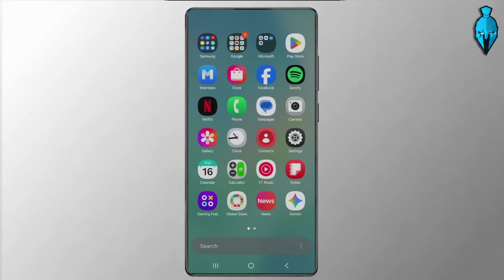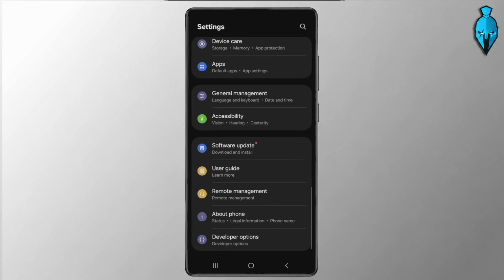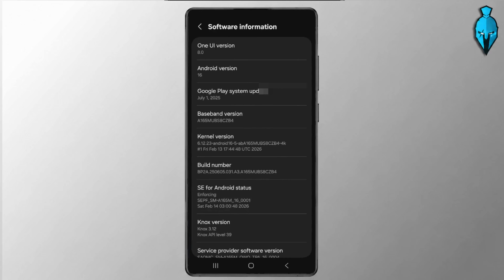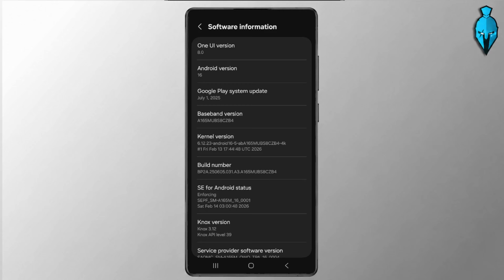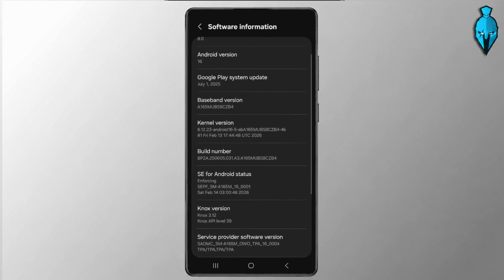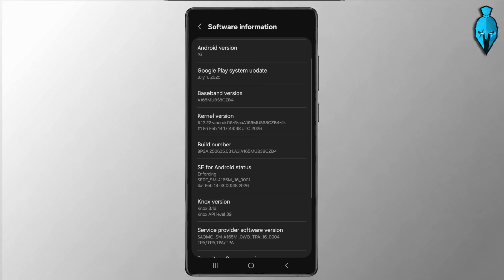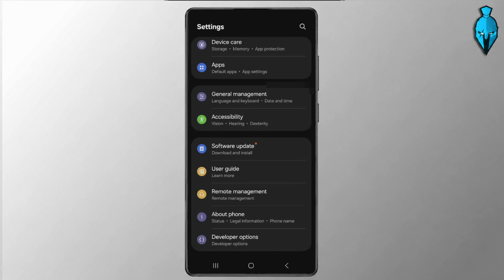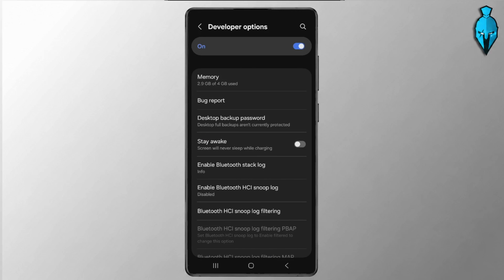How to Enable USB Debugging on your Android Phone (Best Tutorial) - Full Guide